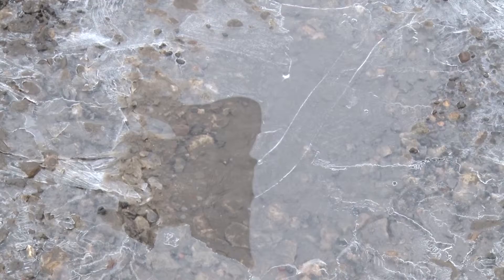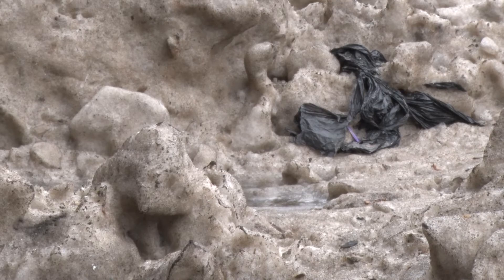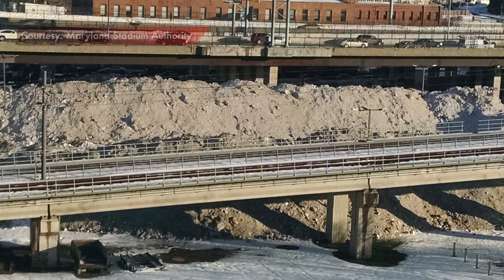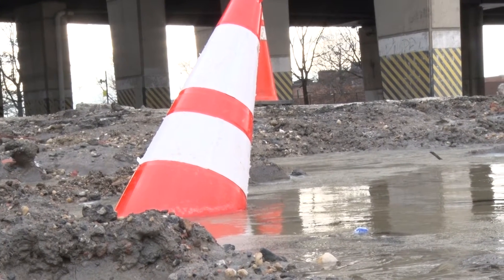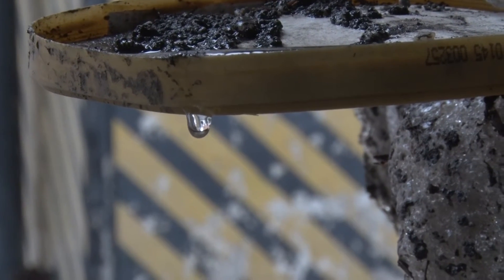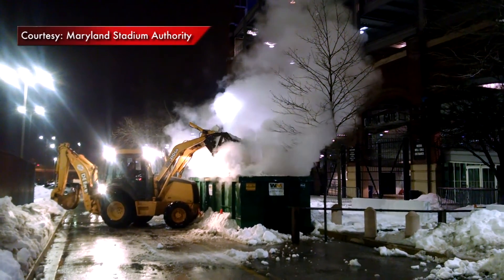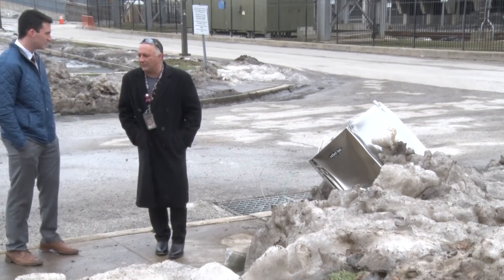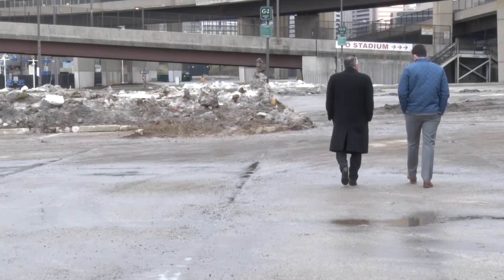STADIUM SNOW: Baltimore's snow removal process still underway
BALTIMORE -- Maryland's Stadium Authority has removed more than 40 tons of snow from Lot H near M&T Bank Stadium, but will the lot be cleared in time for Opening Day?